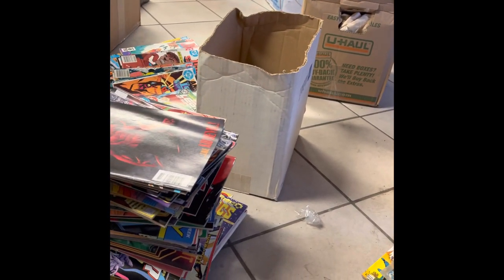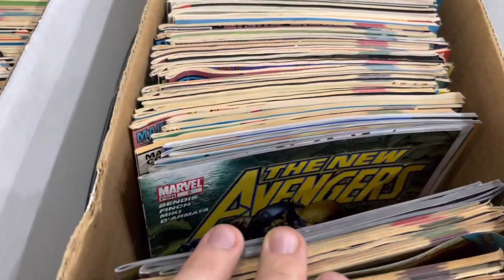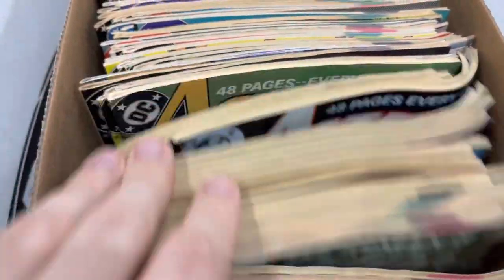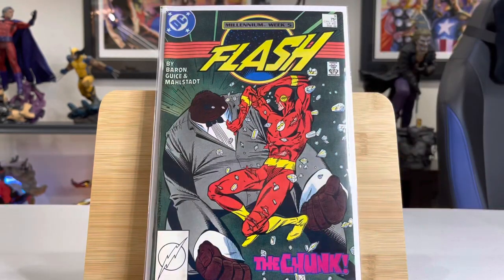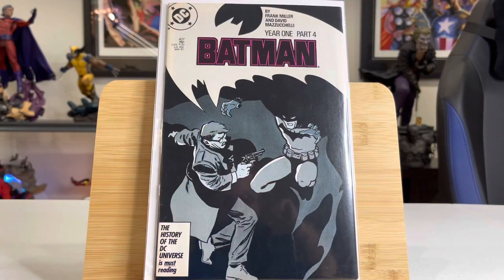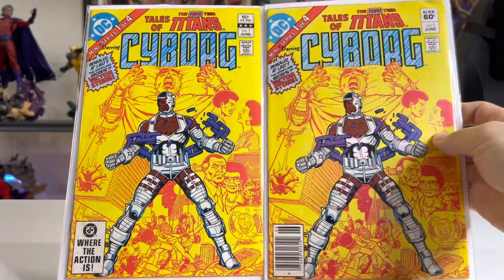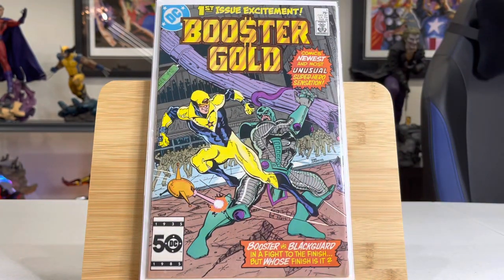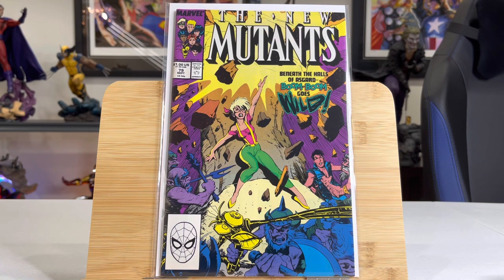WE BOUGHT ANOTHER HUGE COMIC BOOK COLLECTION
I show the new collection we just bought and show close up shots of the key issues